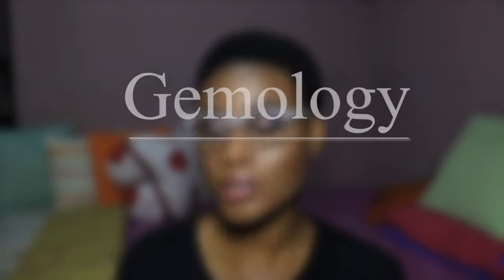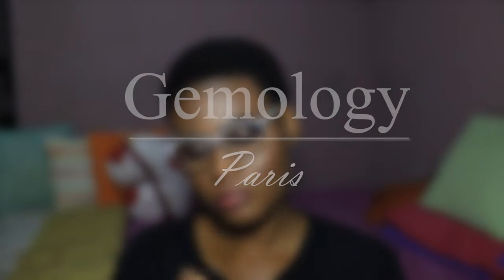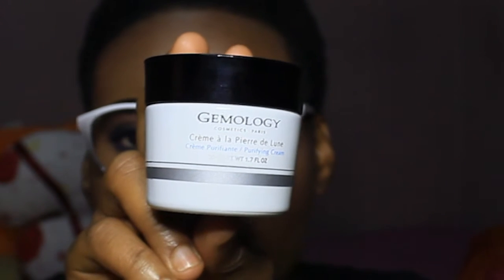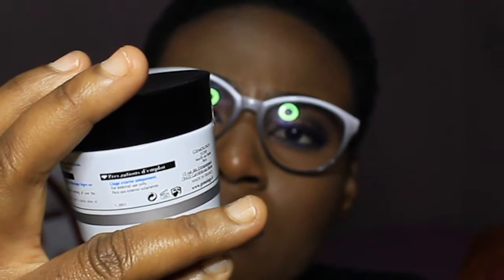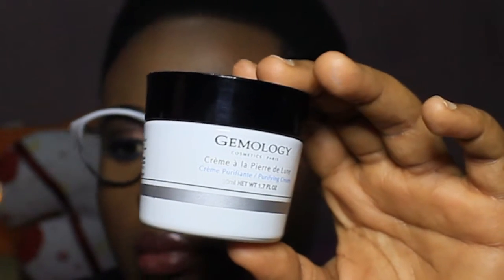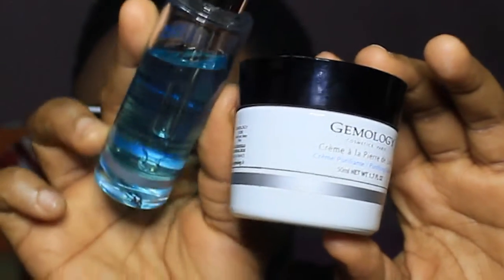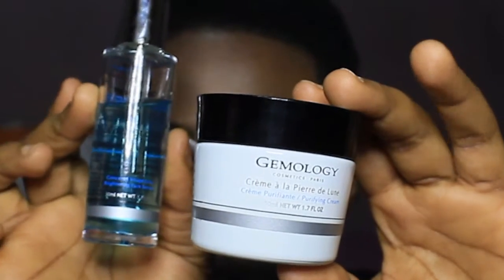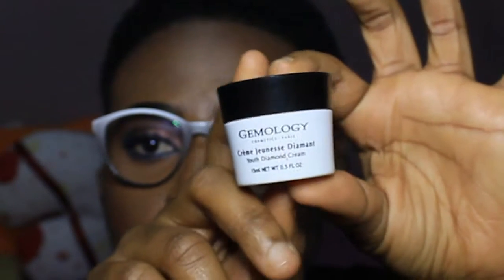Gemology Paris + A Giveaway | Review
The Gemology Paris brand is a skincare brand formulated with trace minerals.

Founded by Chrystelle Lannoy and born out of her love for precious & semi-precious stones. With her experience in the French beauty industry + her love for gems, she worked with laboratories to select 20 precious stones with never before tapped potential.

Thus, Gemology Paris, the brand, is a formulation of tested & tried beauty ingredients and trace gems with varying attributes.

The Brightening Face Serum contains malachite which protects the skin and brightens it. The Purifying Cream contains Moonstone which helps in controlling oil secretion on the skin + thoroughly moisturising the skin.

Skip to 6:01 for the giveaway. Open to Lagos, Nigeria residents only.

C H E C K M E O U T O N S O C I A L

M U S I C B Y J A S P E R S A W Y E R
'Running in the Rain'

Filmed & Edited by Yours Truly

Rotolight